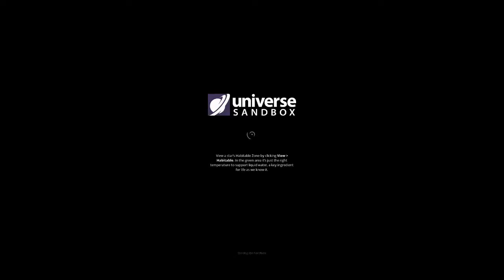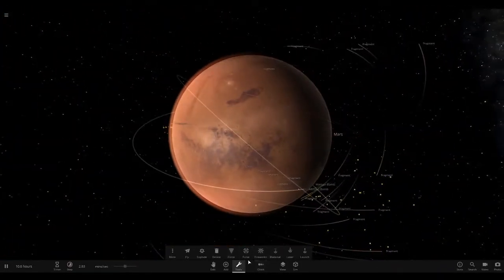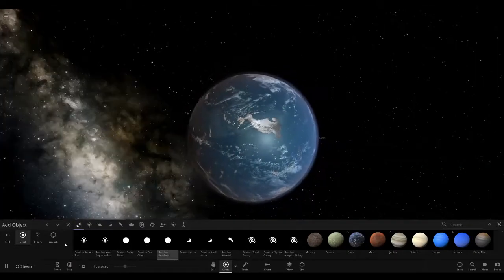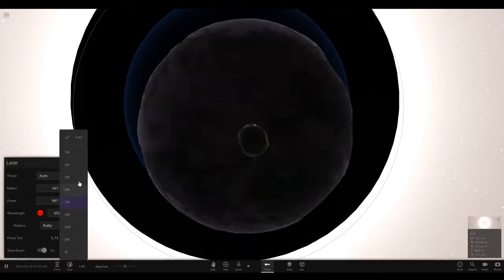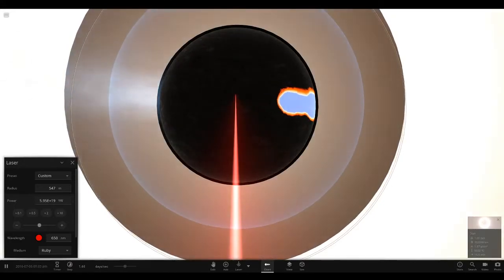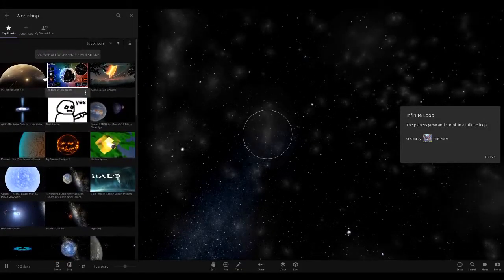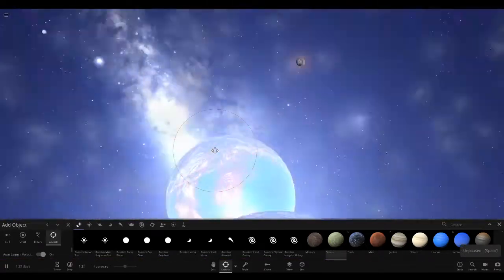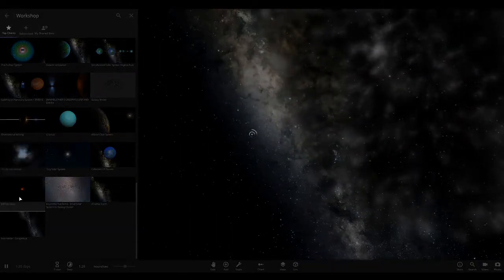Universe Sandbox ²: see what WW3 will look like